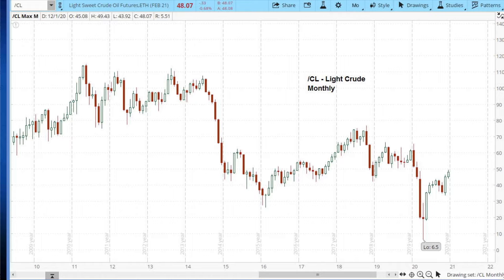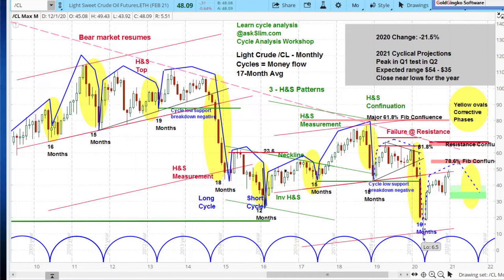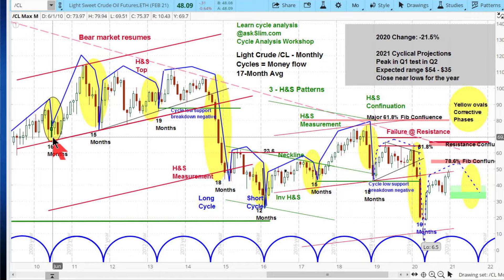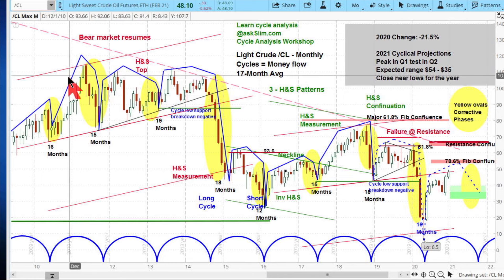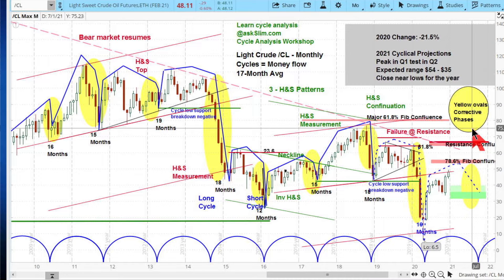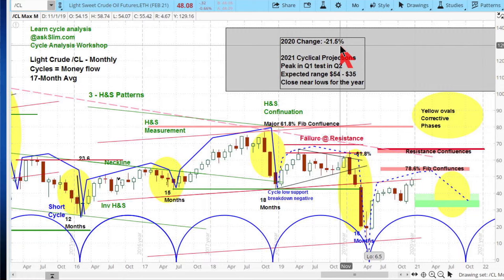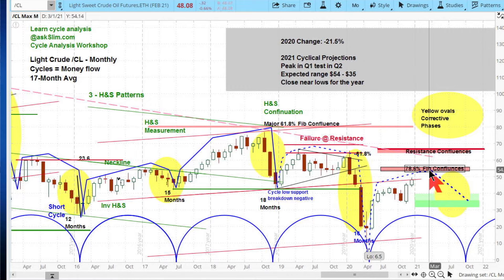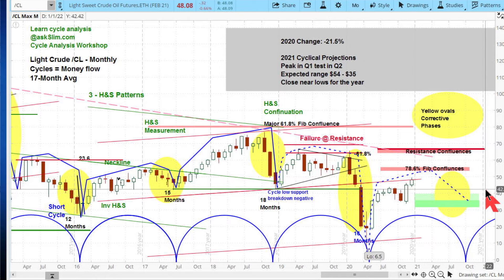CRUDE OIL MARKET FUTURES (/CL) 2021 Outlook | Chart Review & Projections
In this segment from the 12-31-20 askSlim Market Week New Year's special watch Slim use his proprietary Cycle and Technical Analysis to offer an outlook on CRUDE OIL FUTURES (/CL). See Slim deliver key technical insights including support & resistance zones, momentum, Fibonacci levels, and cyclical timing and price projections!

Slim and his great team also bring analysis to the S&P500, NASDAQ, Russell2000 and over 400 stocks and ETFs. We cover six segments of the futures markets, Stock Indexes, Metals (Gold), Energy (Oil), FX, with the dollar and five key pairs and bonds.

Our daily Stock Index Report (SIR) is amazing for short-term traders. See key levels of support/resistance and acceleration zones for you to catch the big impulses and raise your profits. Plus, our "Reversal Scout" will keep you on the right side of the market.